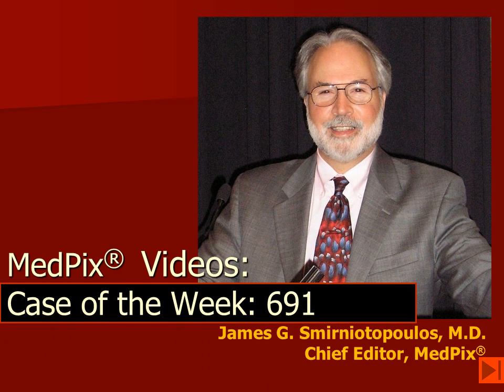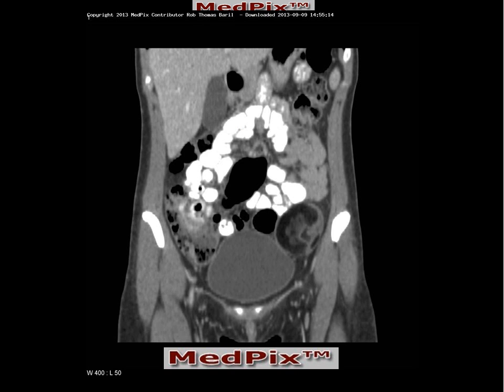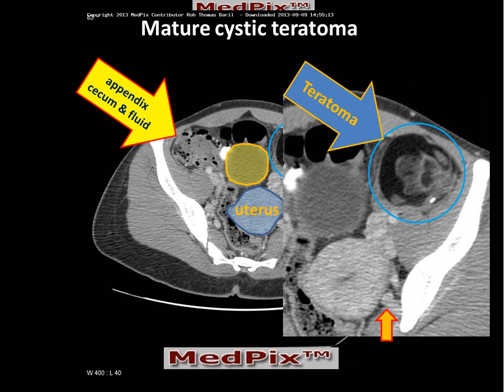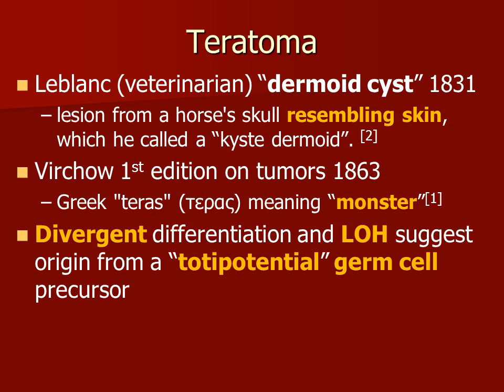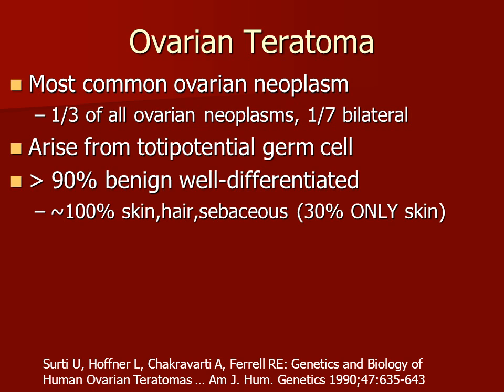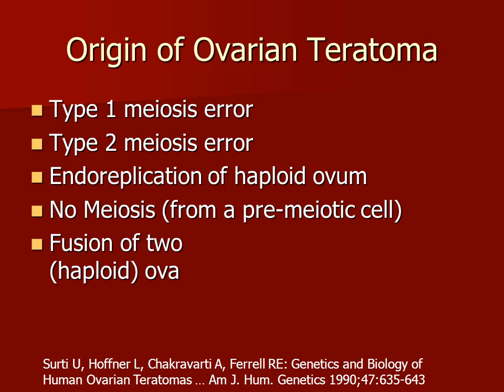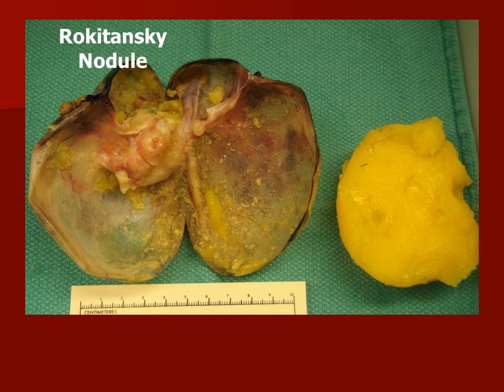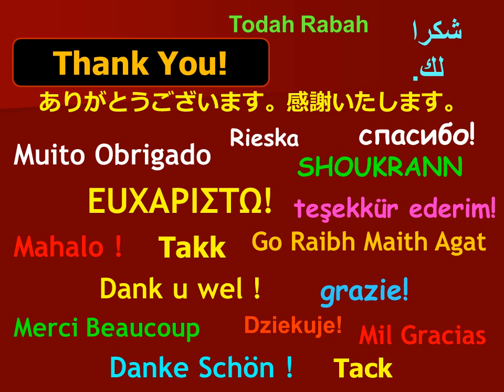Mature Ovarian Teratoma (incidental)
The benign cystic teratoma is the most common tumor of the ovary. Often an incidental finding in adolescents or young women, more than 90% are benign. The majority arise from a post-meiotic haploid germ cell - and they are true neoplasms.  Universally, they produce ectodermal skin elements (hair, sebaceous, etc.) - partially justifying the nickname "dermoid cyst".  The lipid material - echogenic on US, bright on T1W MRI, and lucent on CT and radiographs - is actually cheesy sebaceous secretion, not adipose tissue "fat".  They are rarely complicated by ovarian torsion, infection, and even less frequently by secondary formation of a squamous cell cancer.